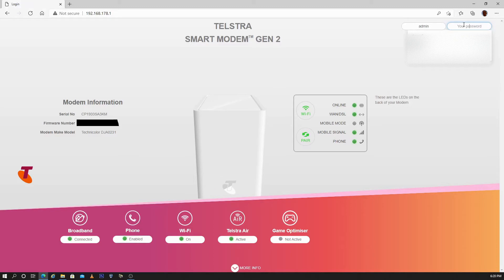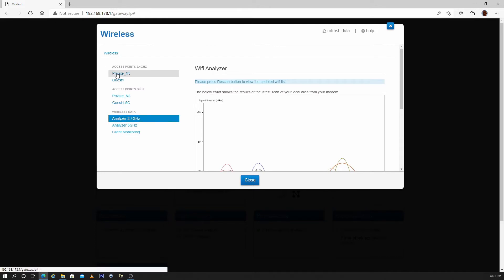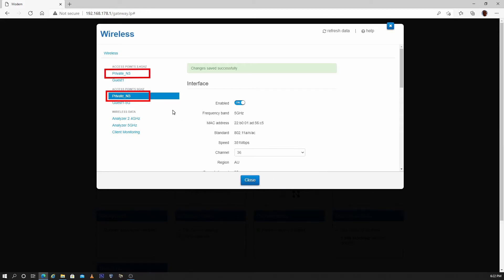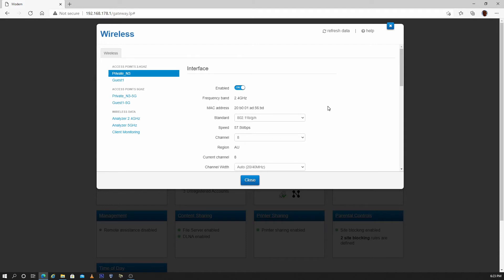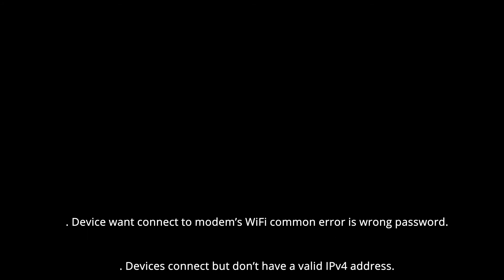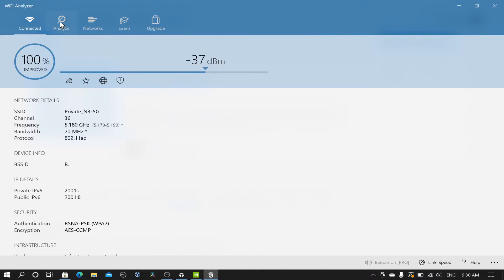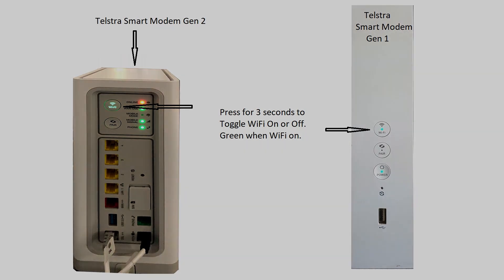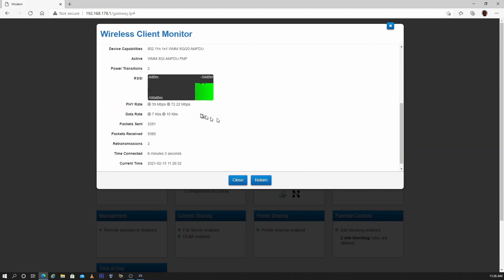Telstra Smart Modem Technicolor WiFi Optimize and Fix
This video shows how optimize and fix some common WiFi problems on the Technicolor version of the Telstra Smart Modem. If you have the Arcadyan version this is the link to the video for the Arcadian modem
The video covers covers how to
1. Log into modem.
2. Use modem's inbuilt WiFi scanner to select a channel with least congestion.
3. Change WiFi channels.
4. Disable band steering so that modem has a different name for 5 GHz WiFi band.
5. Fix WiFi connection mode by changing security mode or disabling Protected Management Frames.
6. Problems Protected Management frames can cause in older devices.
7. How to use modem's WiFi client monitor.